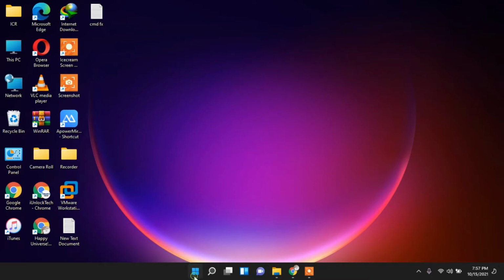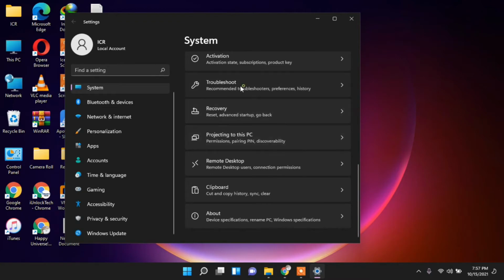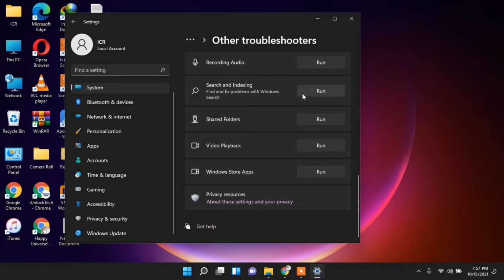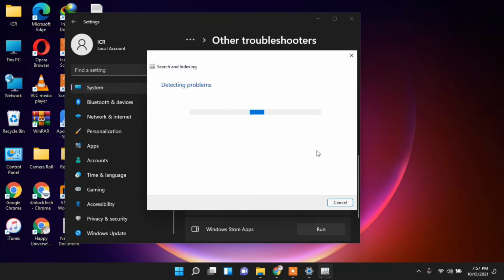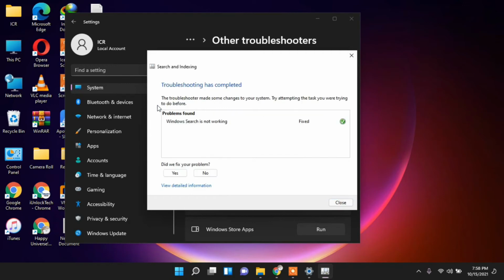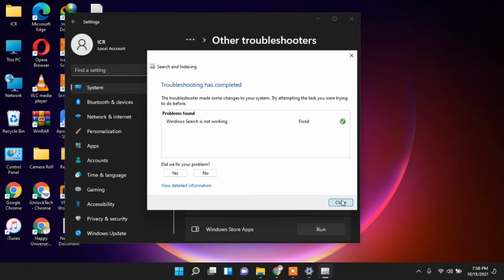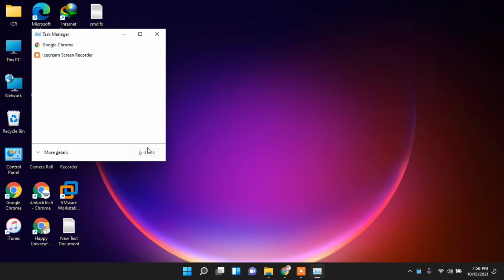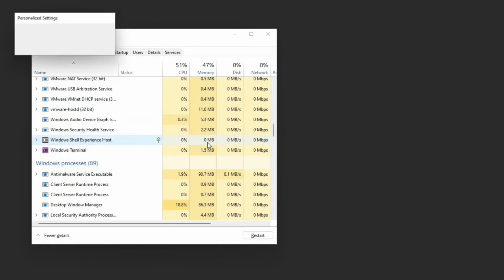How to Fix File Explorer Search Not Working in Windows 11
Windows 11 File Explorer search not working [Full Fix]